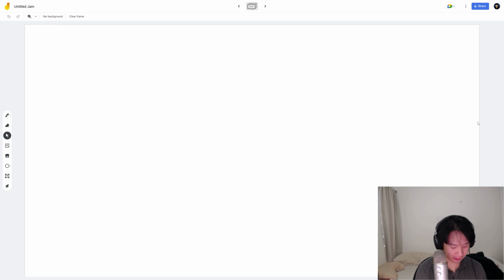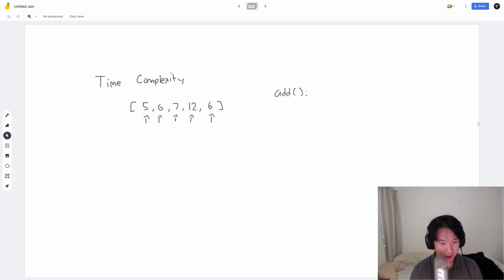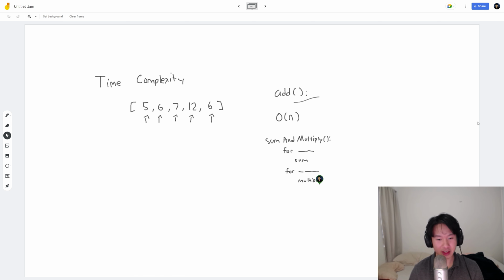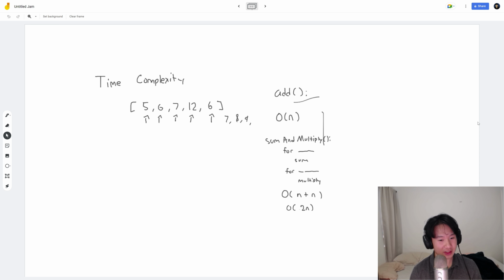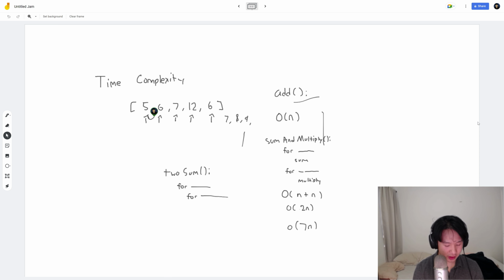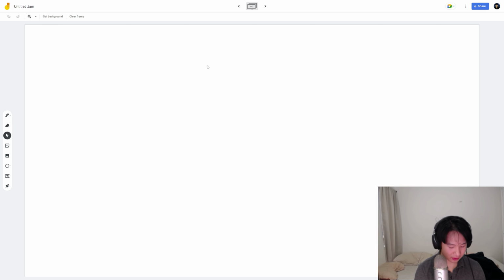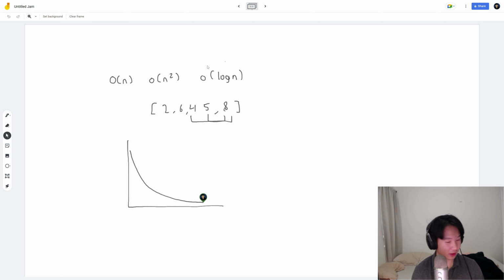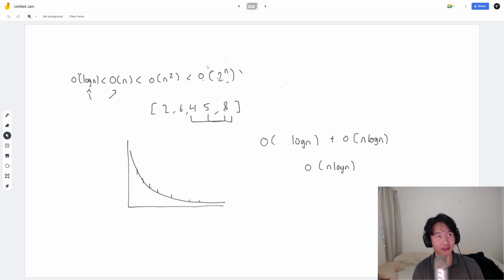Quickly Explaining Time Complexity - What is O(n)?